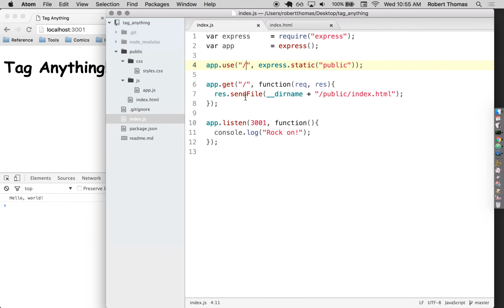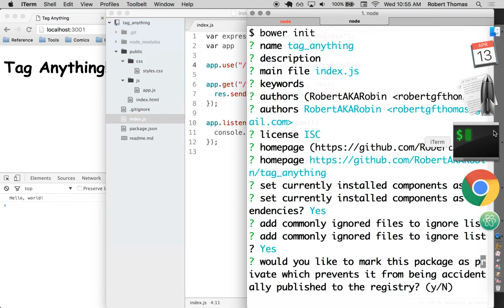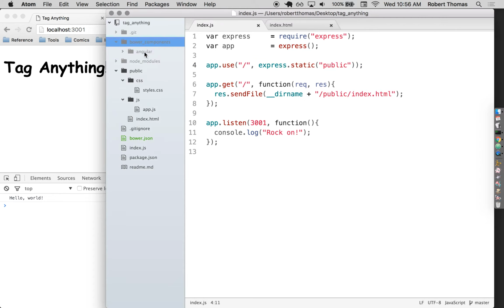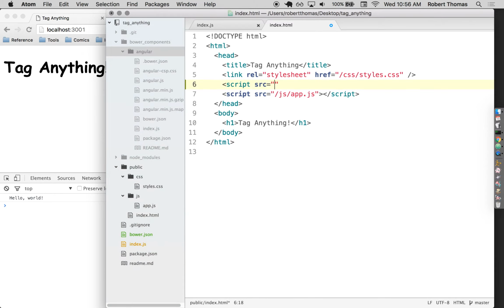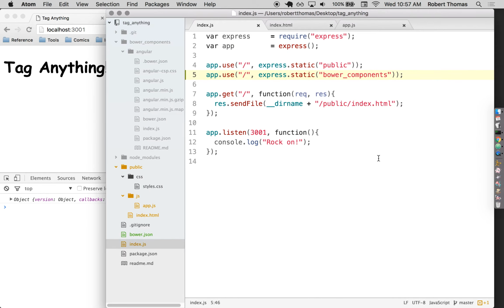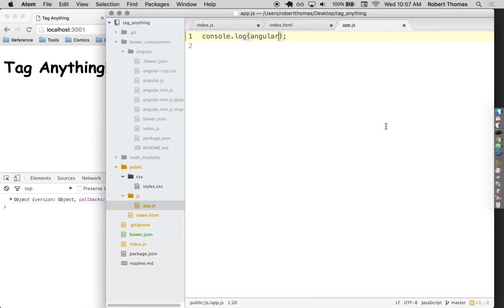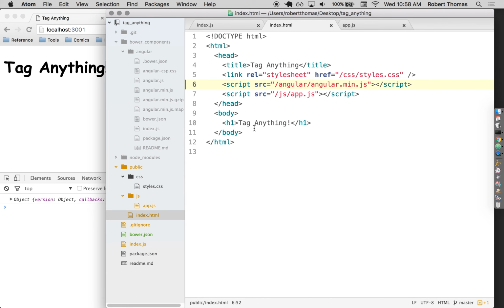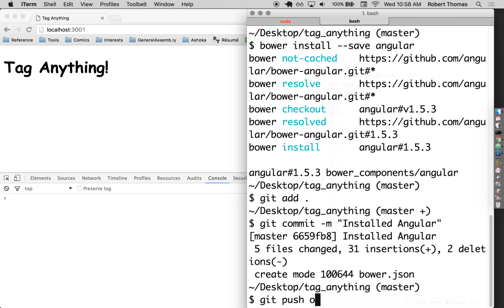Making a MEAN App, Part 5, Installed Angular